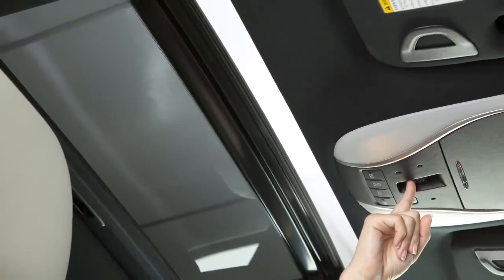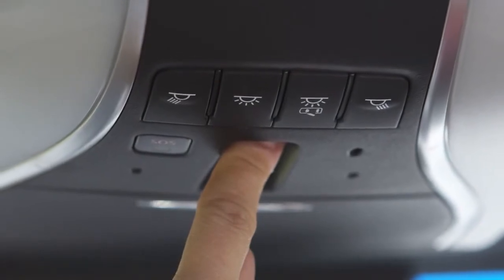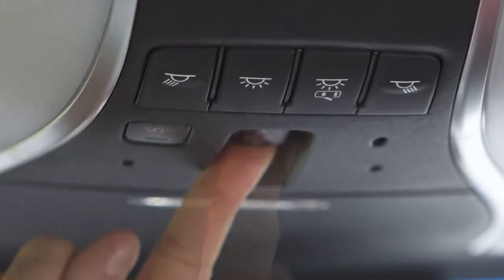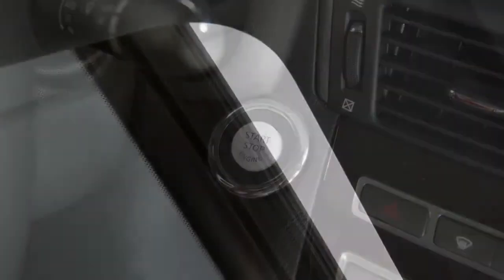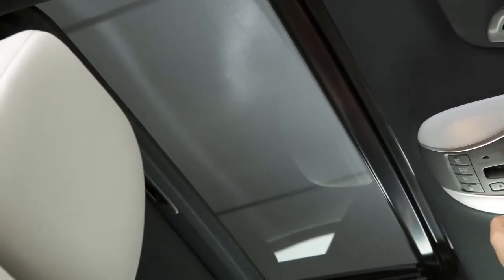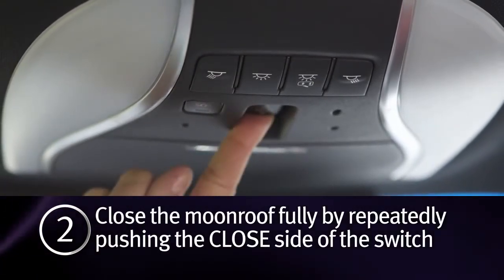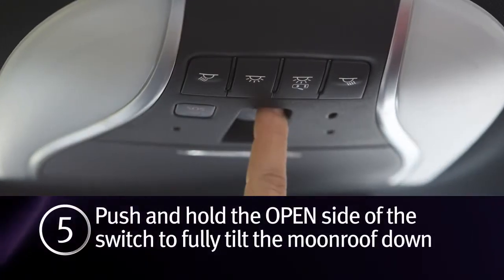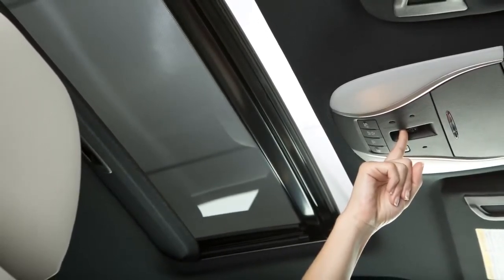2014 Infiniti Q70 Power Moonroof